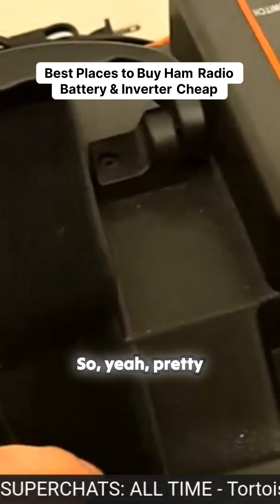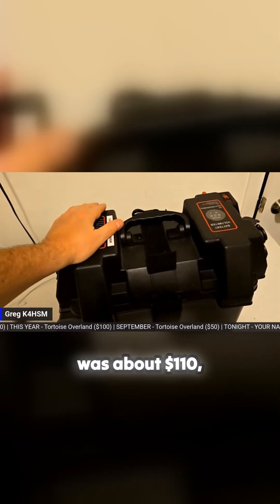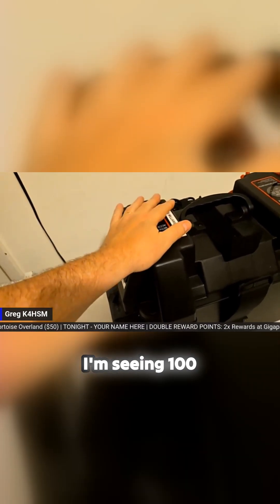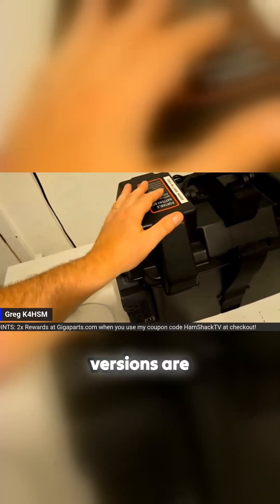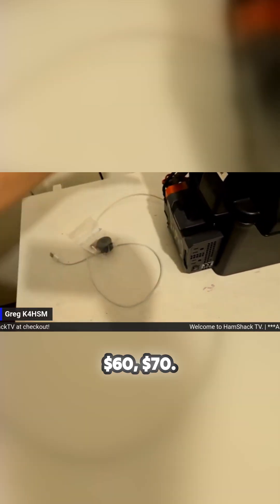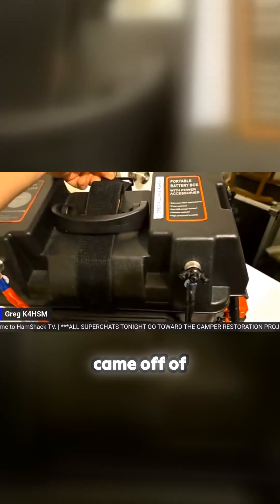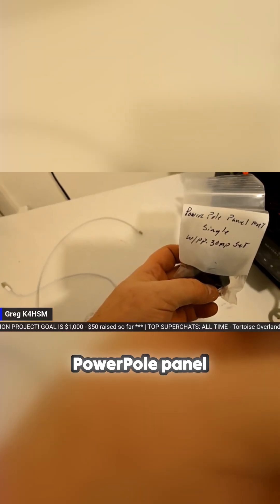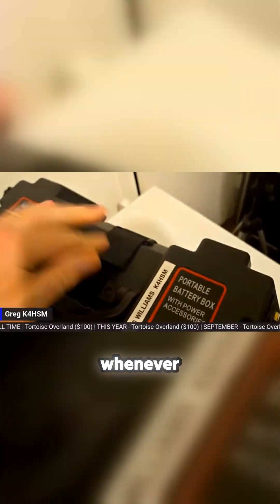Unlock the Secrets to Affordable Ham Radio Power Solutions!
Explore the ins and outs of sourcing affordable batteries and inverters specifically for ham radio setups! This detailed guide provides insights into the best prices and places to find high-quality battery options, along with tips on essential accessories for optimal performance. Discover the differences between Lithium (LiFePO4) and SLA batteries, as well as practical advice on safe wiring and solar charging techniques. With expert Bill from Ham Radio Unleashed, viewers can also anticipate exciting tips for field operations and community engagement during this live Q&A.